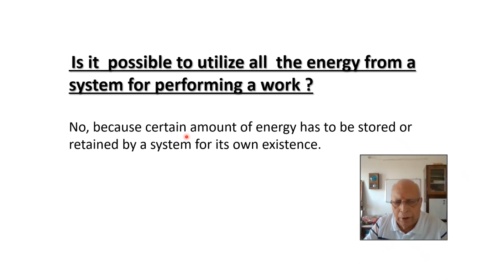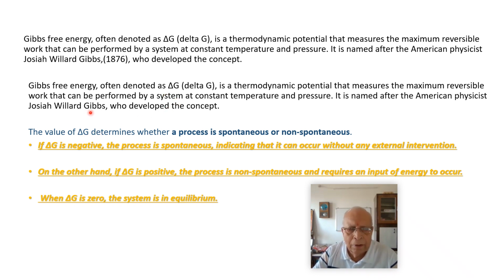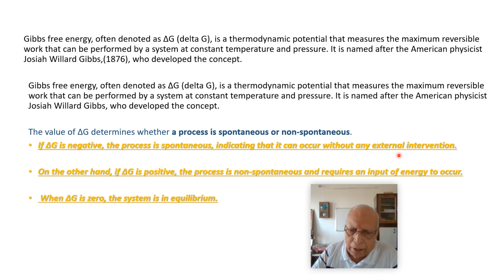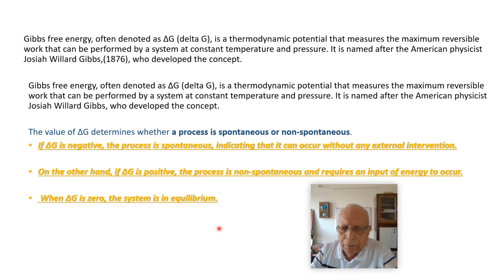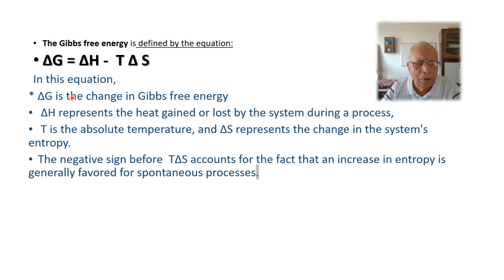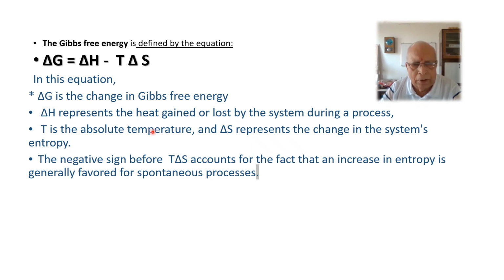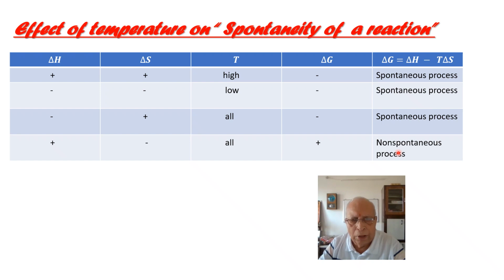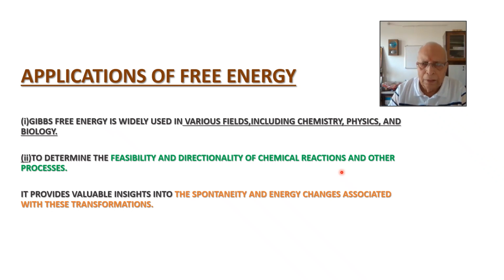The Free Energy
The topic picked up today is related to “Thermodynamics”. Even though the topic calls for a review of thermodynamic terms (viz.spontaneous /nonspontaneous processes, system , enthalpy , entropy etc.) our aim  is to present the related contents such that a common man would also gather an idea about

The concept of free energy has been well explained . This would be helpful to our learners / students in Physics and Chemistry ,especially those studying in Class 11 ,& 12.